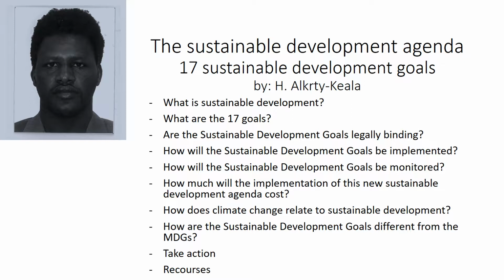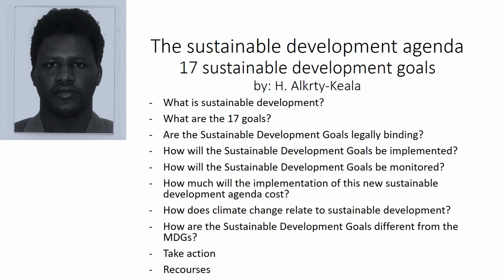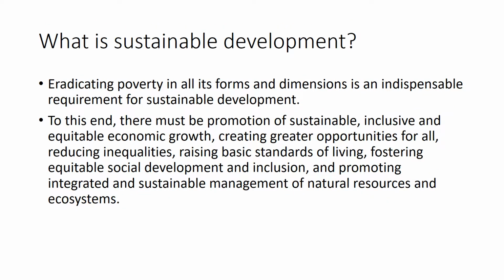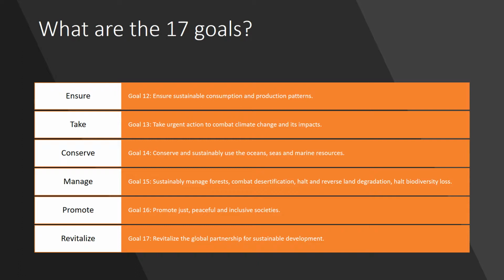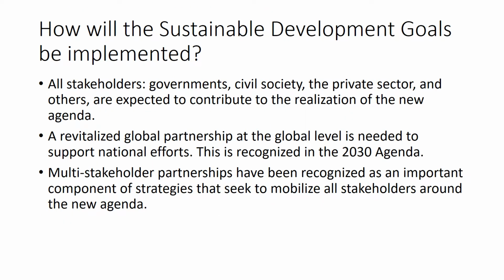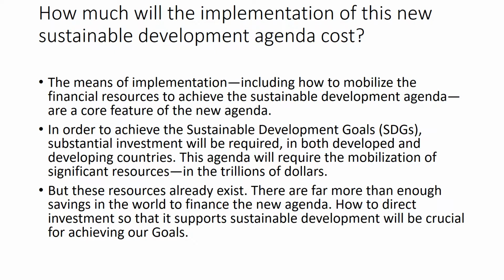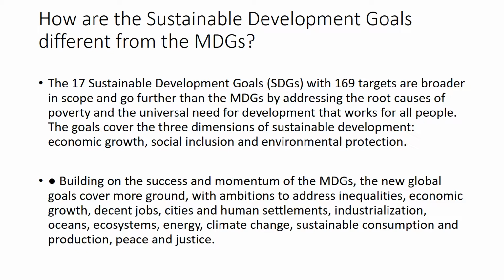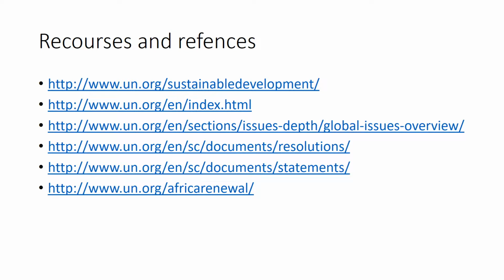The sustainable development agenda Alkrty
The 17 Sustainable development goals, the Sustainable development agenda, are the 17 goals legally binding, what action the state, international organizations, citizen as an individual has to take to achive these goals , what  is the  relationship between climate change and the 17 sustainable develpment goals.